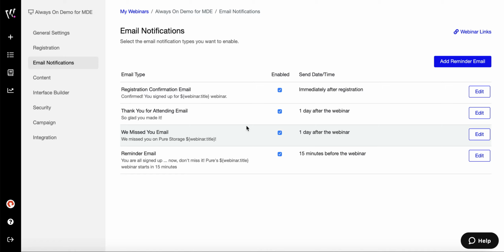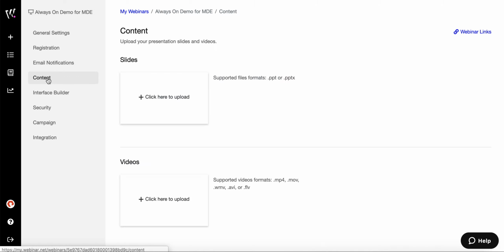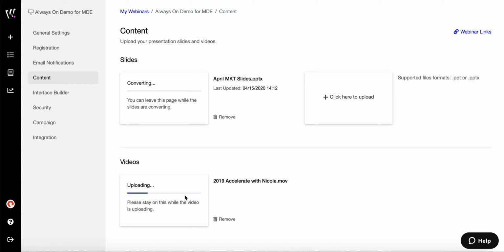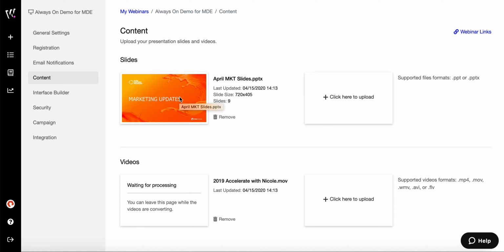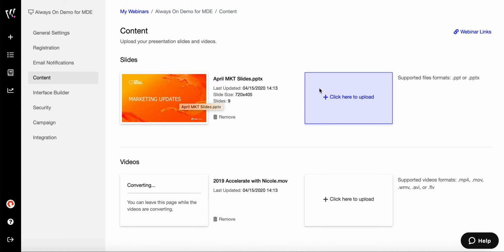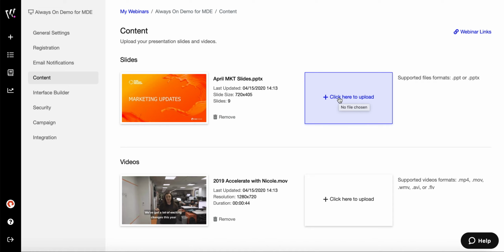How to Upload Content to your Webinar | Webinar.net tutorial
Learn how to Upload Presentations and Content to your Webinar in webinar.net